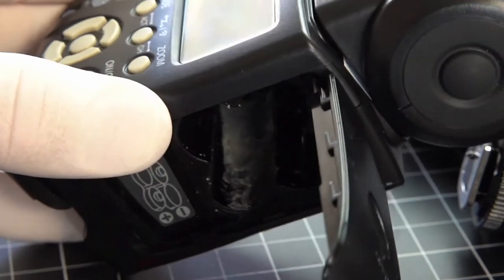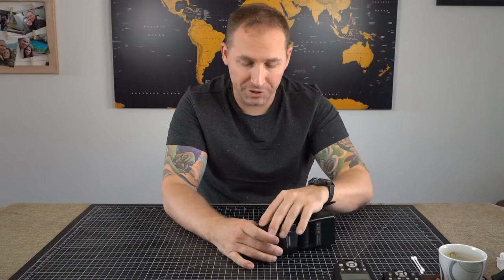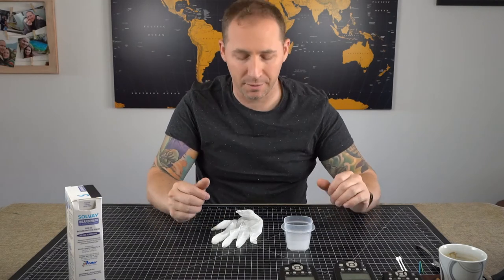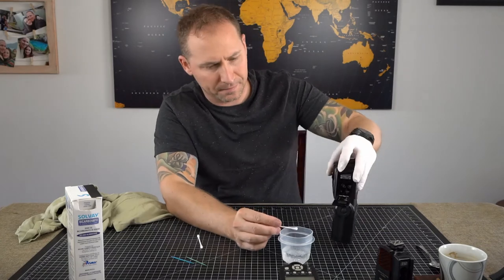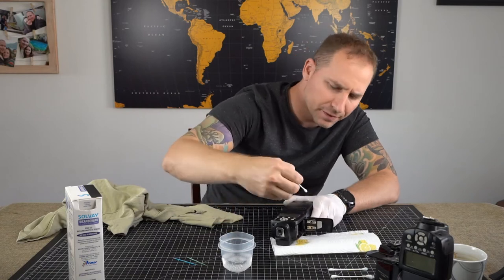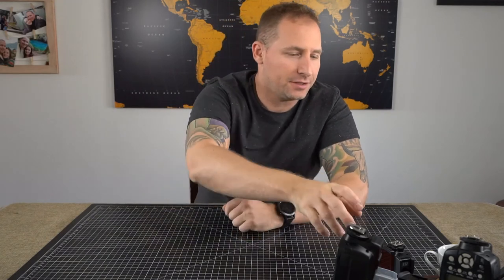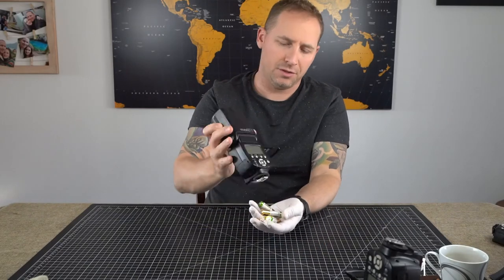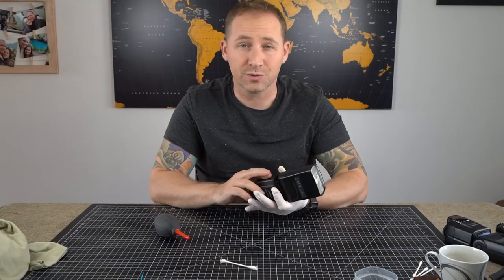Here is how to fix battery acid damage in your electronics.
I explain how to fix leaking battery acid that damaged your electronics. I show my easiest explanation of cleaning battery acid from your devices.